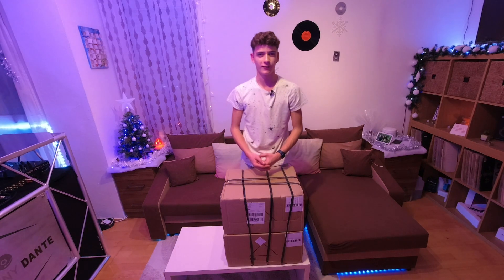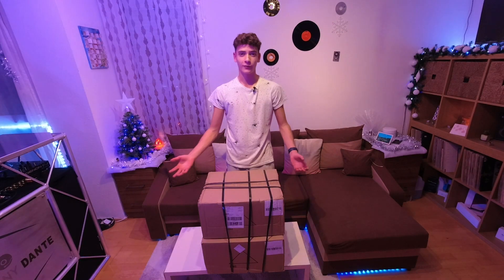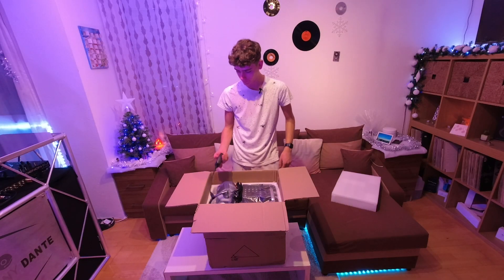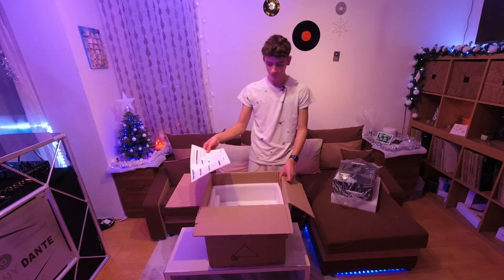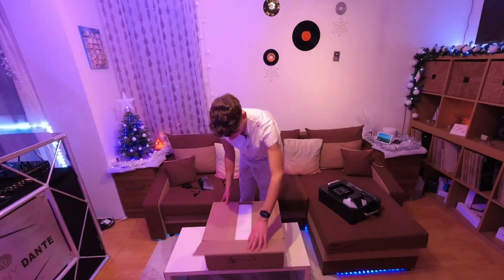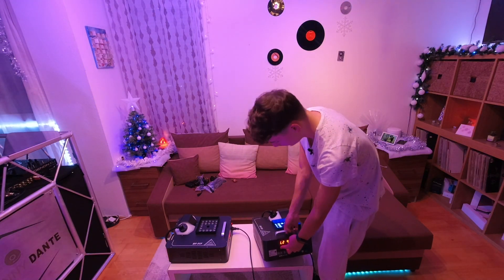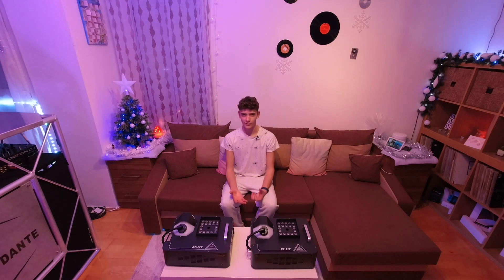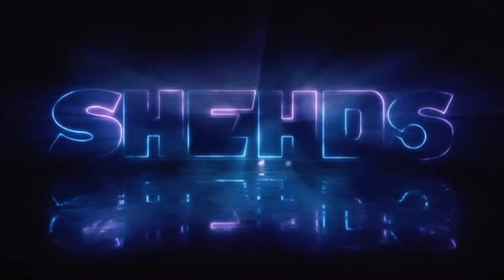SHEHDS 1500W RGB Vertical Smoke Machine Unboxing & Review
Hey guys welcome back, hope you are doing well, I’m going to be showing you my unboxing and review of the @shehdslighting  1500W RGB Smoke Machine.

Thank you so much SHEHDS for sponsoring me and sending me 2 of their 1500W Vertical Smoke Machines: